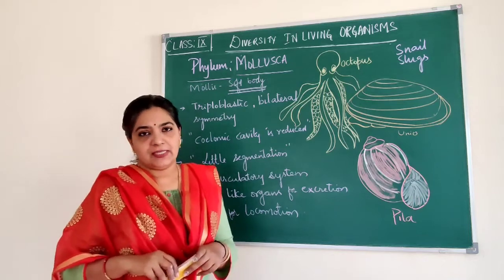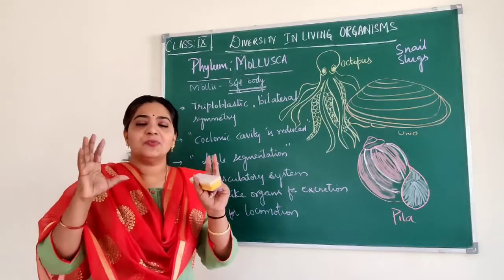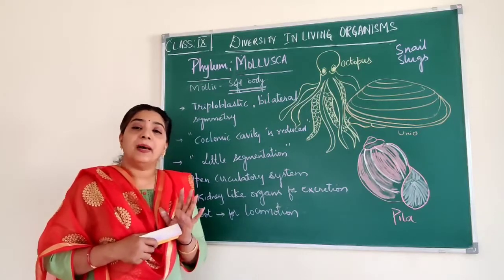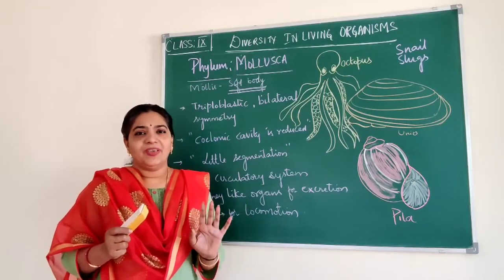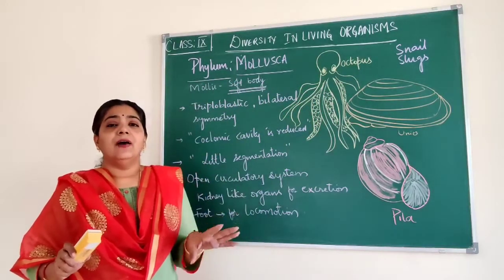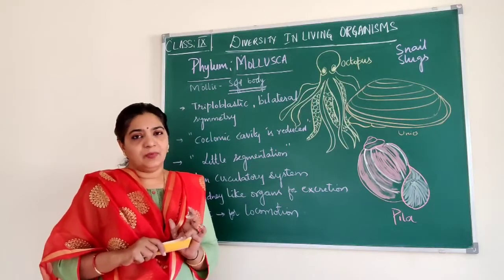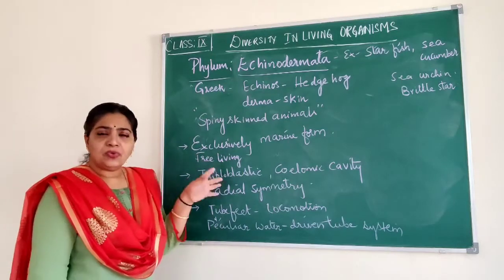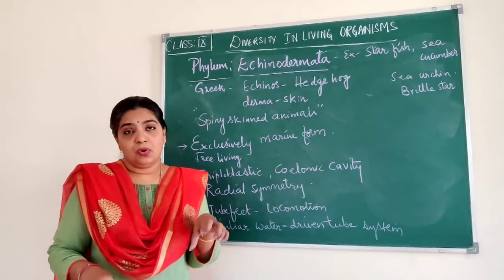Class 9 Diversity in living organisms Phylum Mollusca and Echinodermata